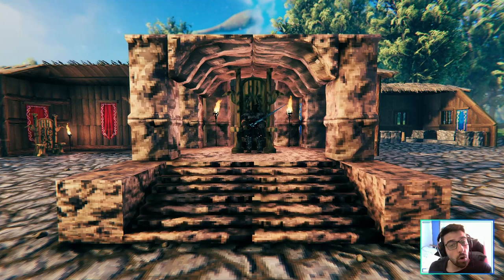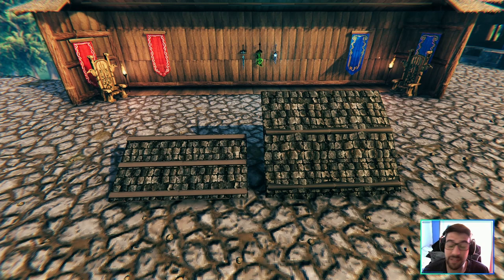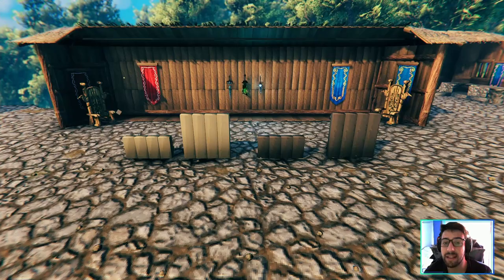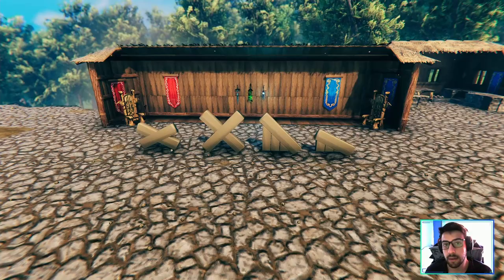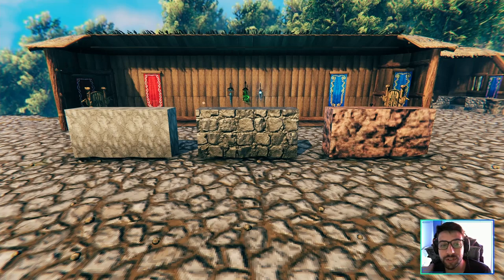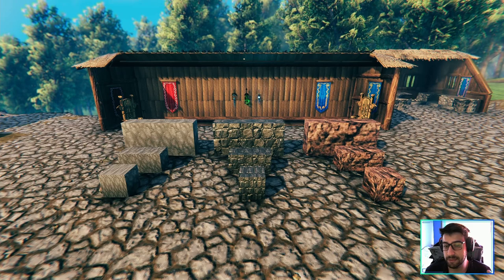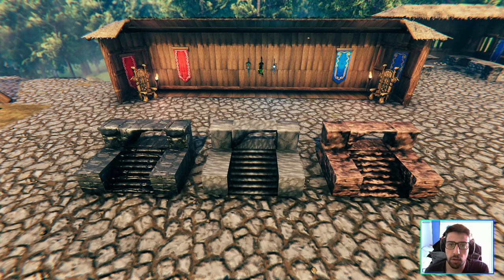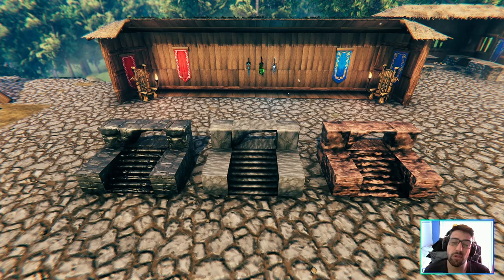Valheim Mods: You have new types of wood and stones to build with (Catalysm Buidables) Review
💥Welcome to this Valheim Mods Showcase/Review and we have today a mod called Catalysm Buildables, I'm Shieda and I've been in love with games since I remember they helped me go through some hard times and gave me important lessons, video games made me feel a lot of emotions I cried, I smiled and I've felt so many different feelings that I will never forget... about this mod It new types of wood colors, a new type of roof and new types of stone to build with, as usual if you enjoy press that subscribe! 💥